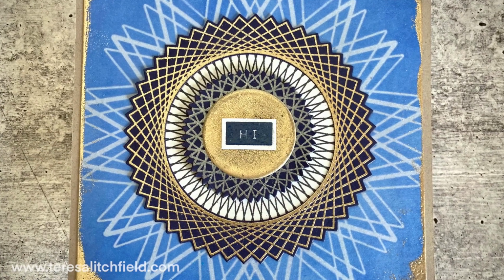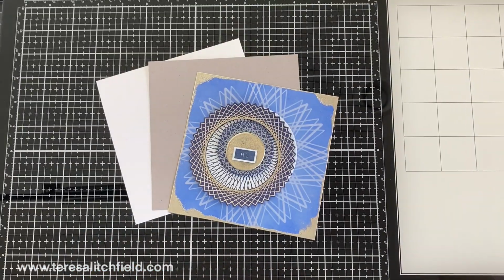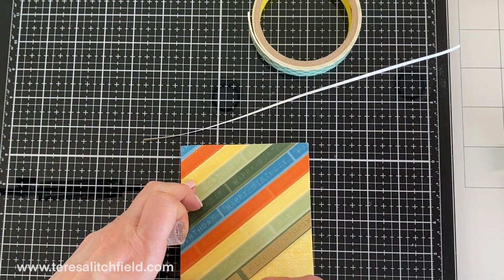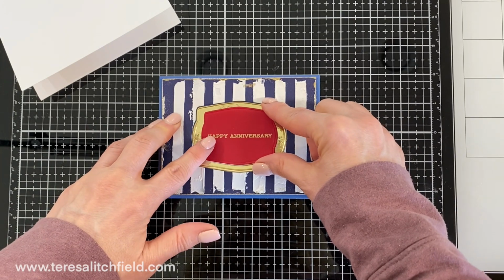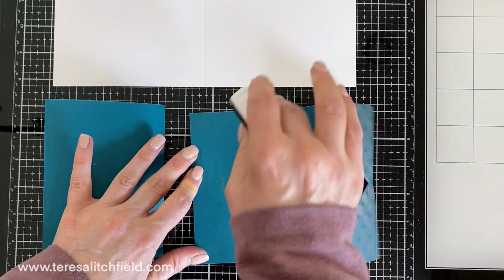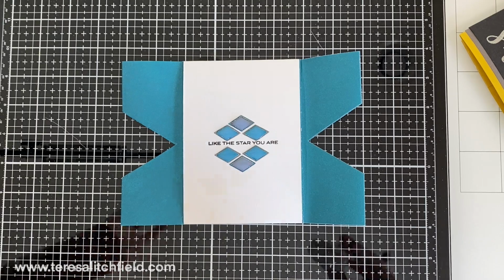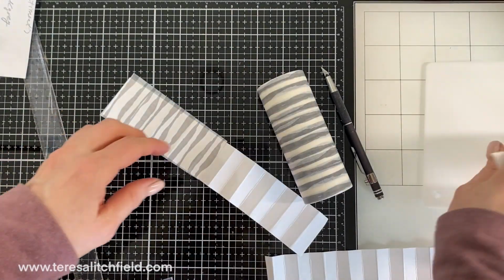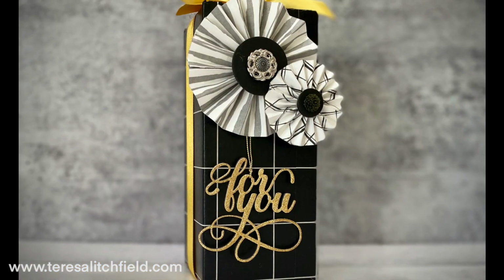Masculine Cards + Gift Box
Creating masculine style handmade cards